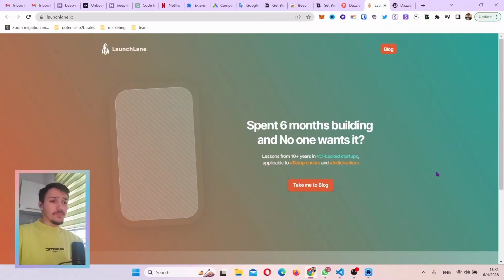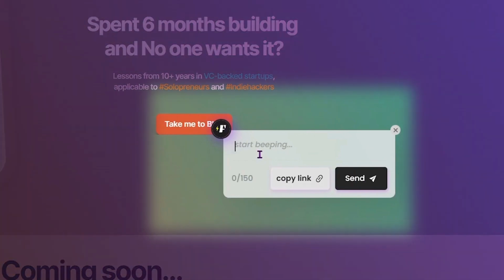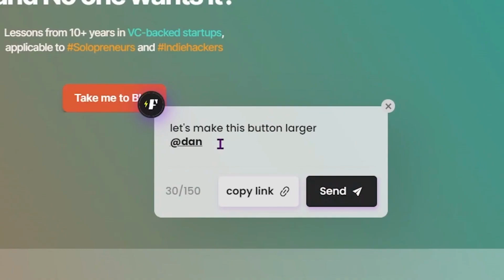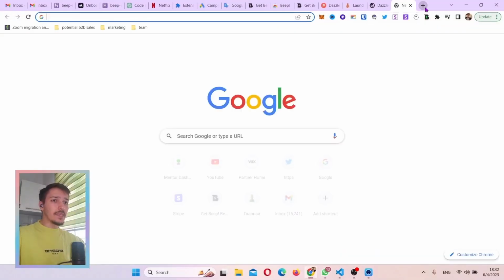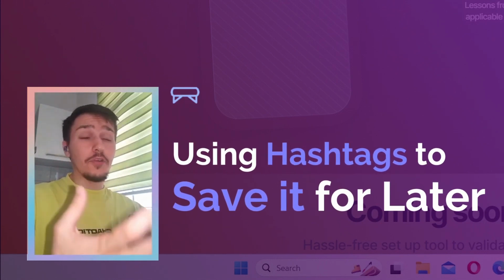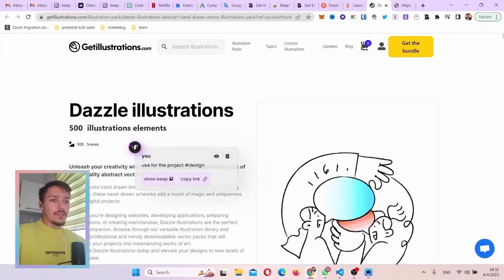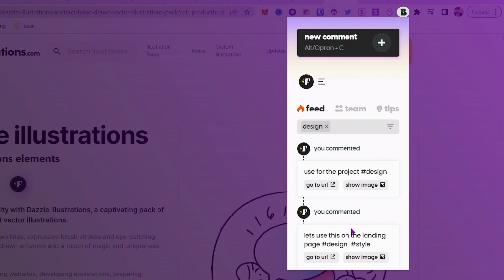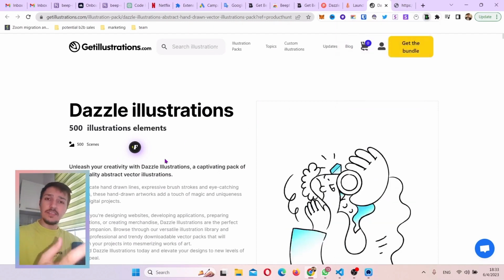How to Use Beep - Commenting, Sharing & Bookmarking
A simple guide to getting started with using Beep. In this video, you will learn about:
0:00-0:05 - What Beep is
0:06-0:35 - Creating Comments (Beeps)
0:36-0:56 - Sharing Comments (to Beep Users)
0:57-1:29 - Sharing Comments (to Non-Beep Users)
1:30-2:30 - Using Hashtags for Bookmarking